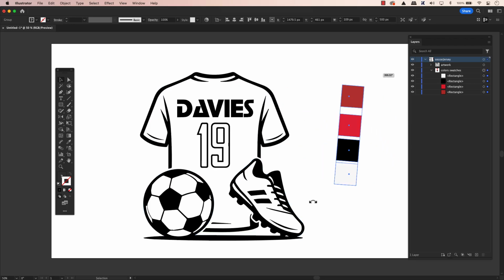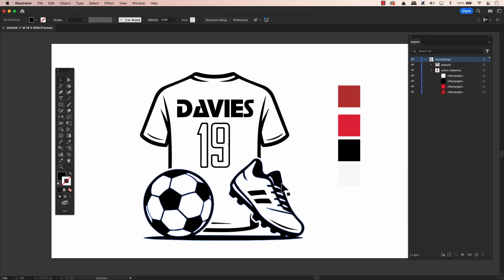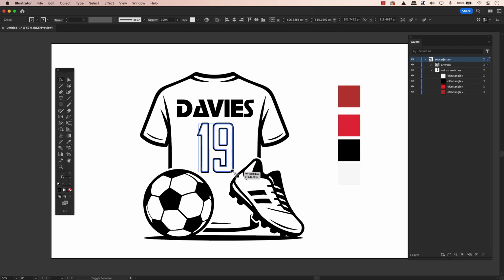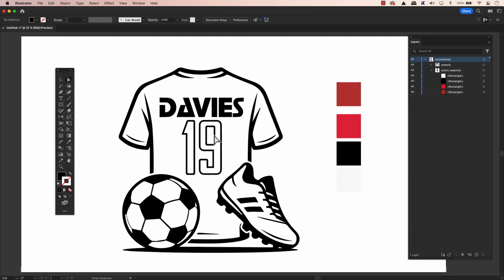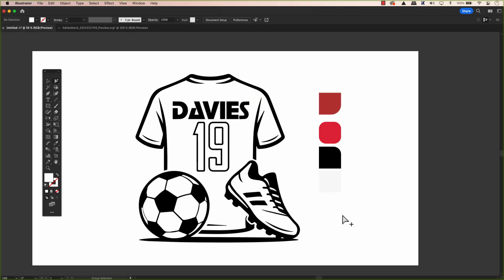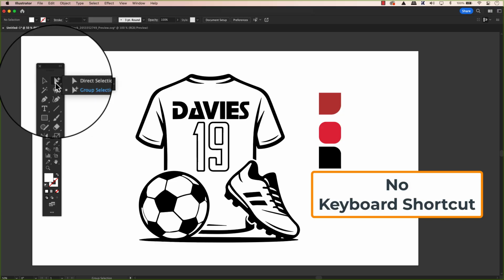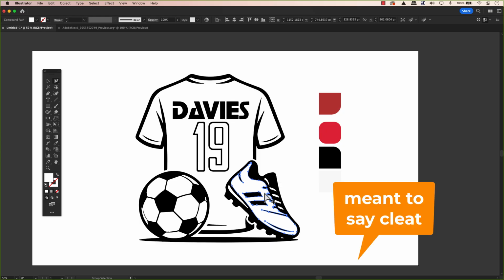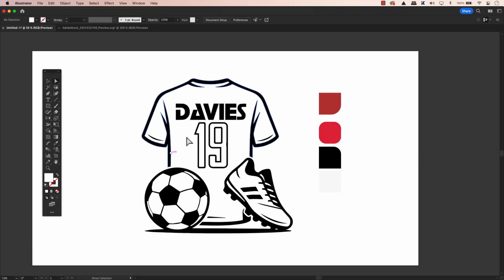3 Illustrator Selection Tools — When to Use Each One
If you’ve ever tried to move one tiny part of your artwork and the whole design jumped with it, this video will finally make sense of what’s happening. Illustrator has three different selection tools, and each one controls your artwork at a different level.

Timstamps:
0:00 - Intro
0:24 - Selection Tool (Black Arrow)
1:04 - Direct Selection Tool (White Arrow)
1:42 - The “Hidden” Third Tool
2:09 - When to use each tool

ulearn.tech